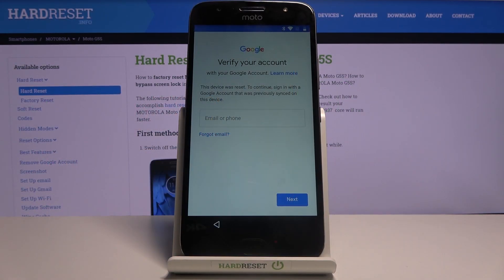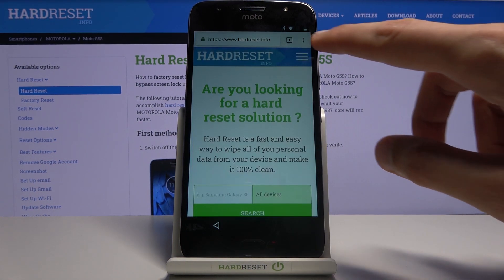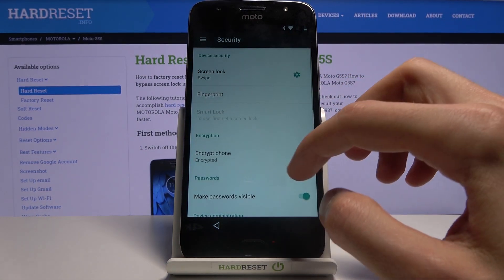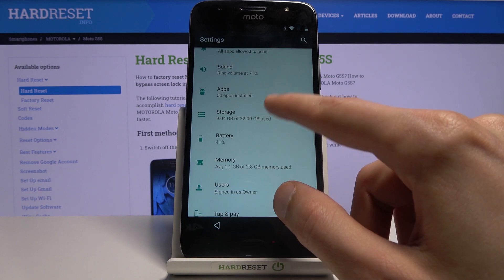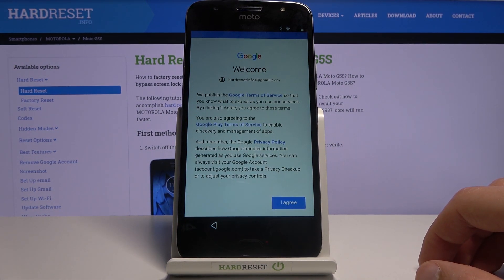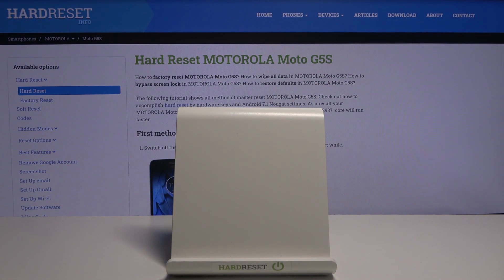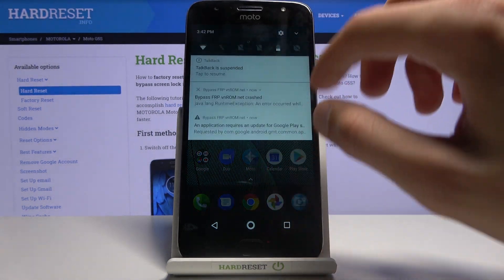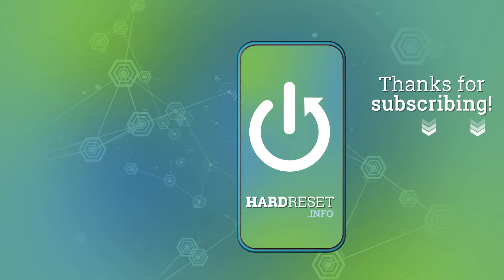How to Bypass Factory Reset Protection on MOTOROLA Moto G5S Plus – Bypass Google Verification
Learn more info about MOTOROLA Moto G5S Plus:
If you want to learn how to bypass Google verification and unlock MOTOROLA Moto G5S Plus without Google password, watch the attached tutorial. Google protection will appear after you hard reset, so if you forgot your Google account credentials then you should unlock FRP by following our instructions. Stay with us and see how to remove factory reset protection.